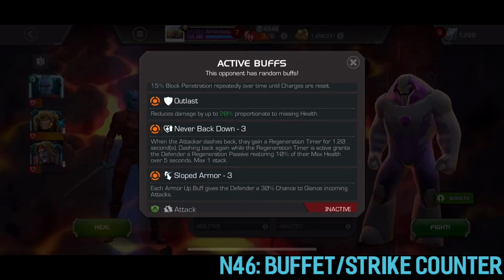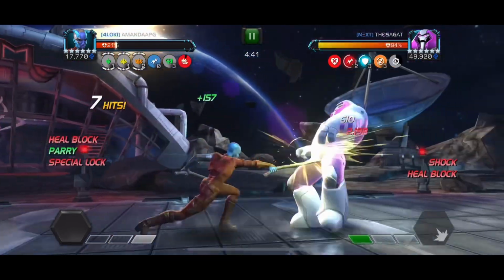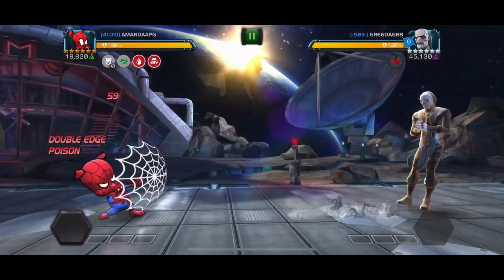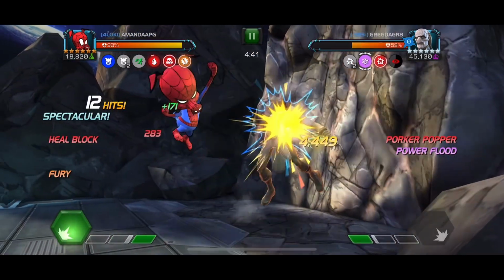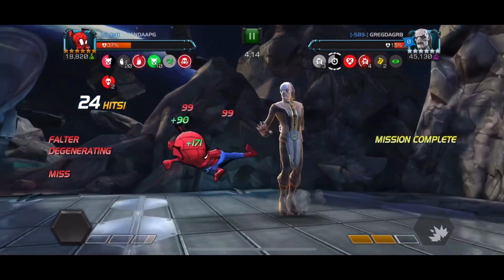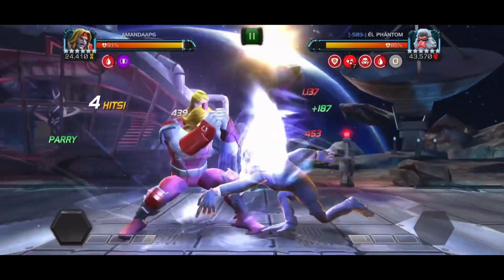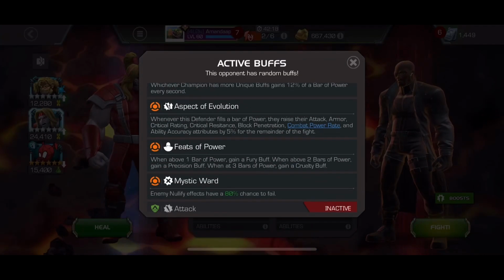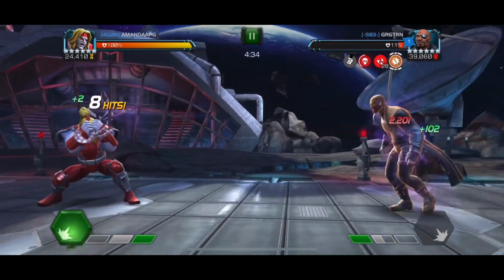Wars 4-6 MCOC Alliance War S36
0:08 n5: Nebula v ST / Omega v ST
1:00 n14: Omega v Rintrah
1:55 n20: Omega v Manthing
2:23 n40: Omega v iBom
3:10 n46: Nebula v Nimrod

3:52 n13: Omega v KP
4:25 n10: Omega v Manthing
4:53 n33: Spider-Ham v Ebony Maw
5:47 n43: Omega v Hitmonkey
6:18 n47: Omega v Nick Fury

7:14 n5: Omega v Green Goblin
7:45 n14: Omega v Ikaris
8:26 n20: Omega v Manthing
8:57 n33: Omega v Annihilus / Whags v Annihilus
9:32 n43: Whags v Misty Knight
10:40 n55: Omega v Peni / Whags v Peni